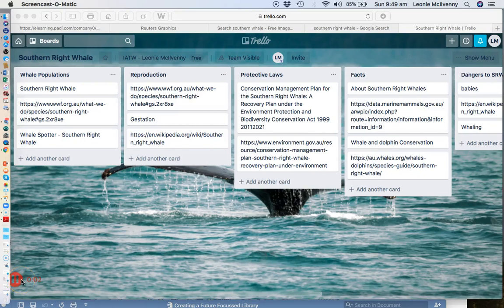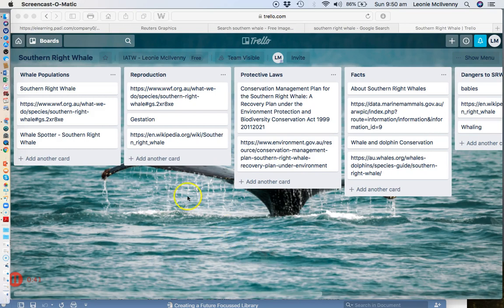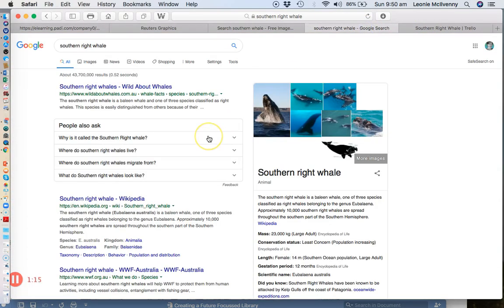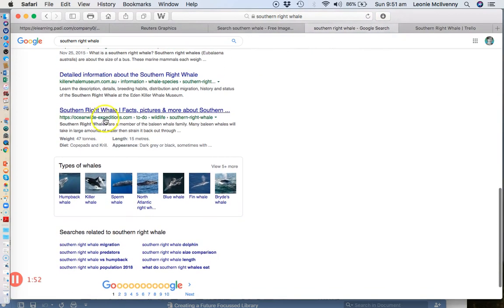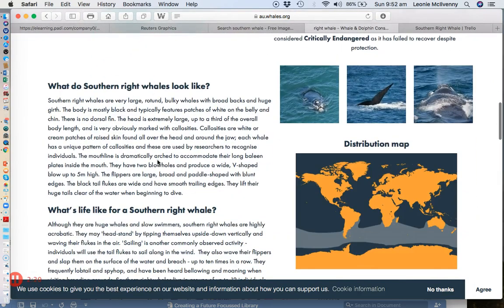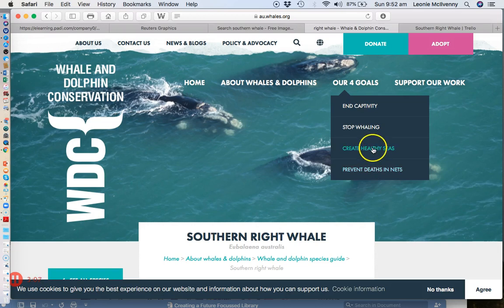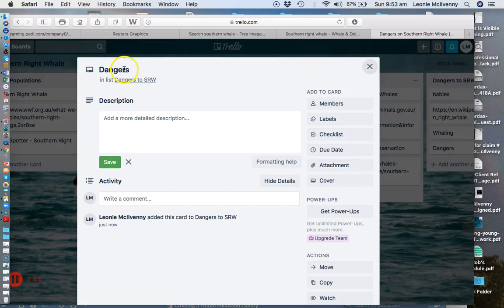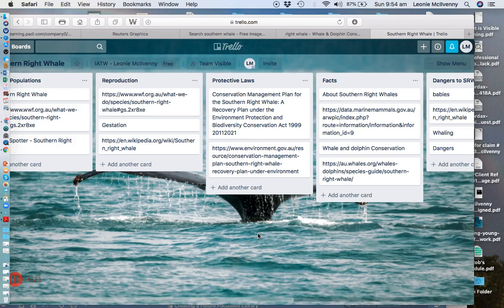Curating with Trello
How to use Trello to curate resources for your research assignment.